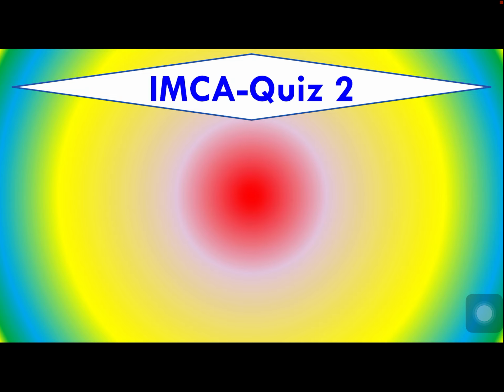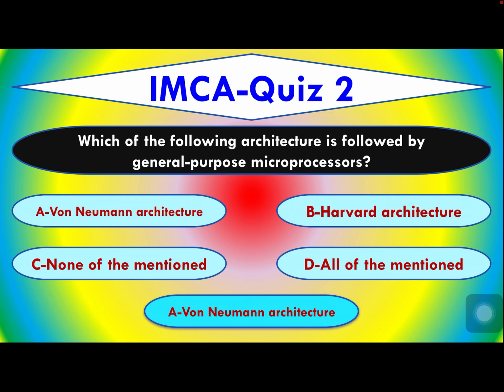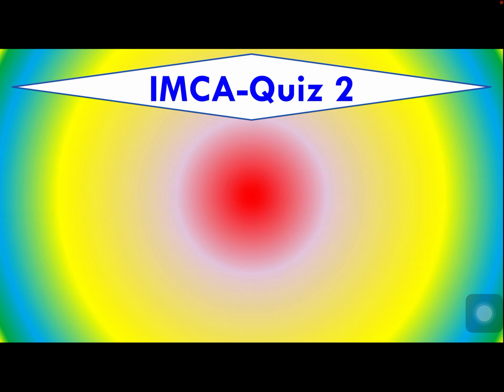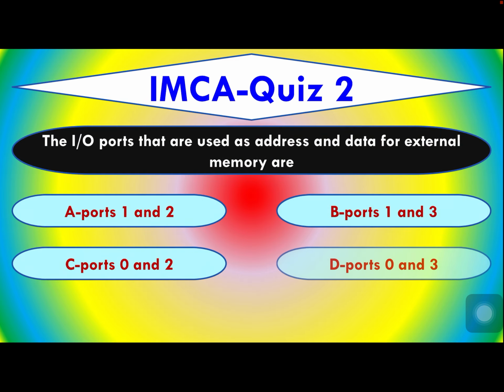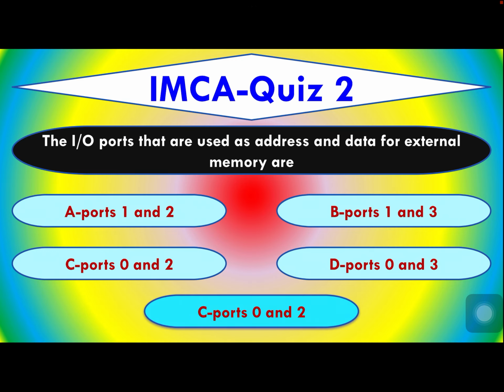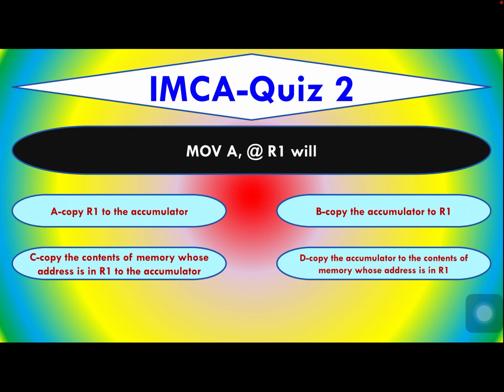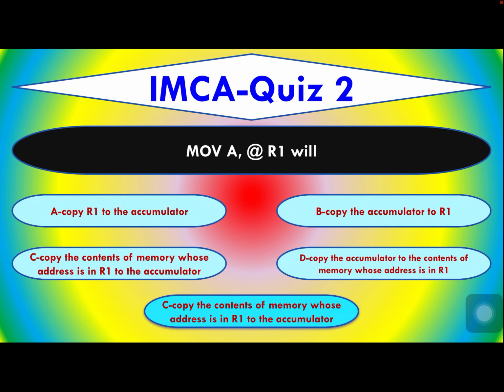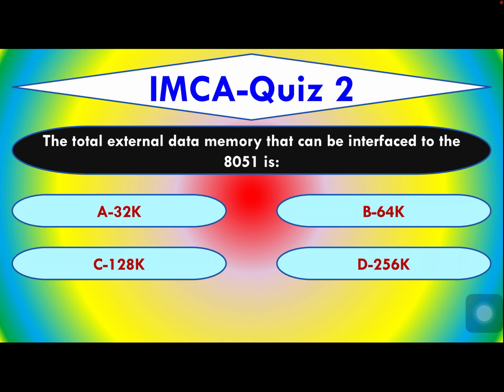IMCA Quiz-2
8051 Microcontroller Objective Bits Quiz-2